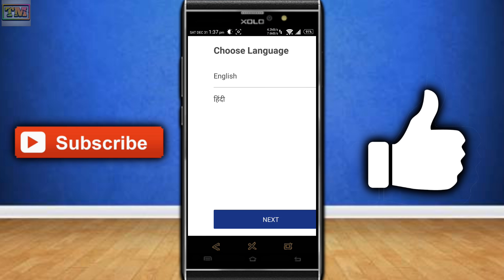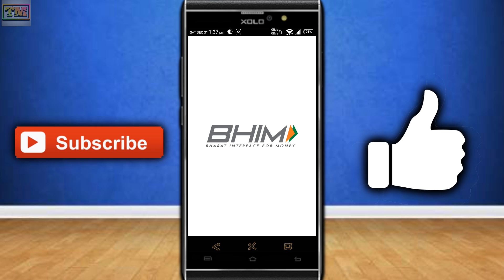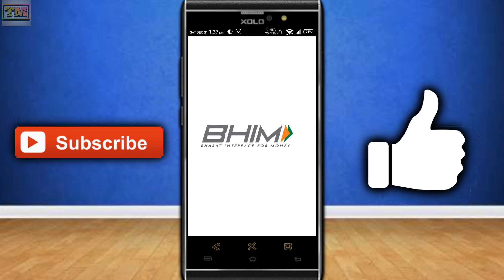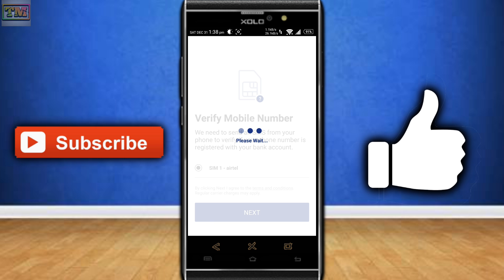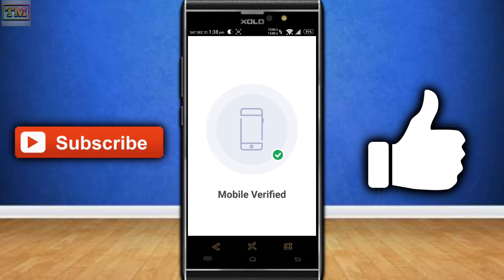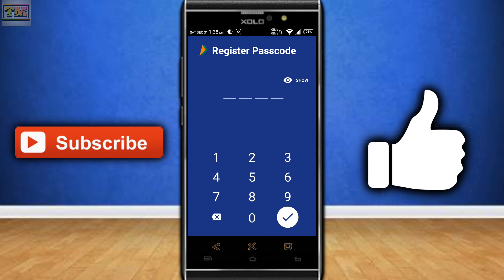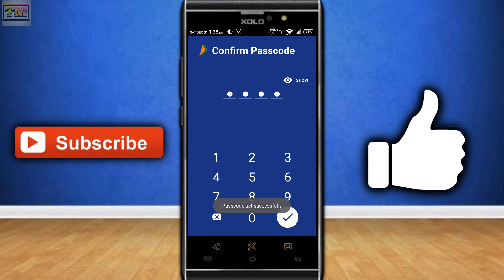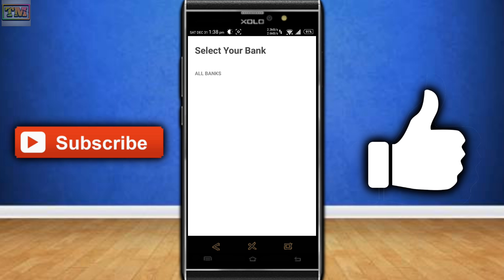BHIM UPI App - How to use it?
Hello Guys Today we are going to show you BHIM App Review.